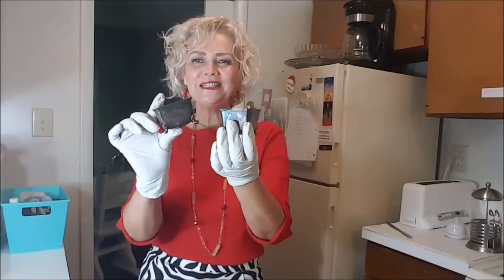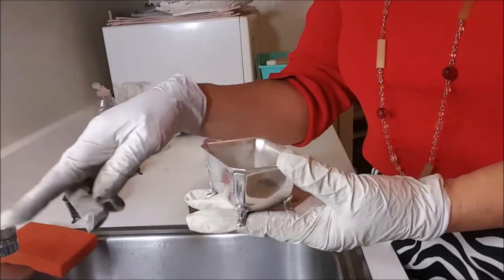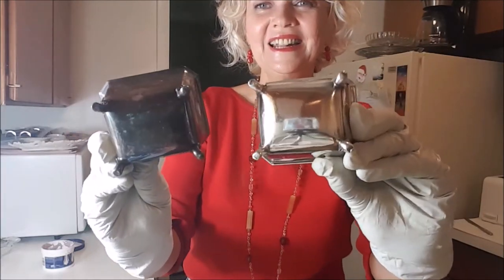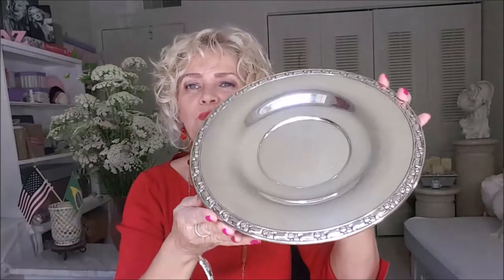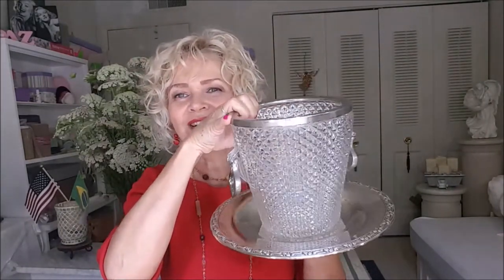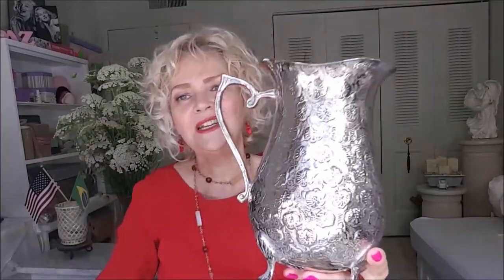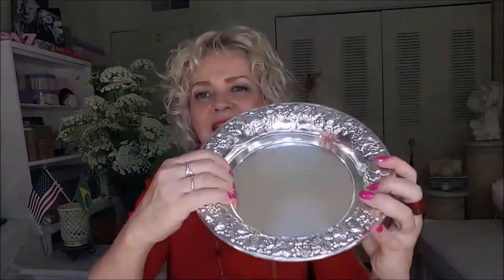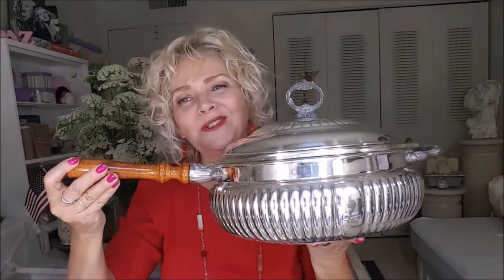VEDA # 19 My Silver's Collection!